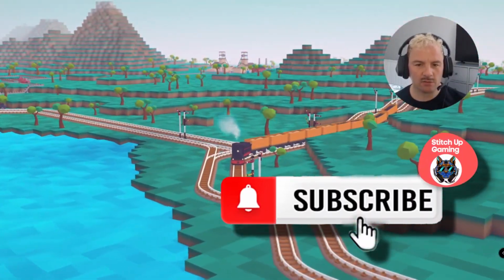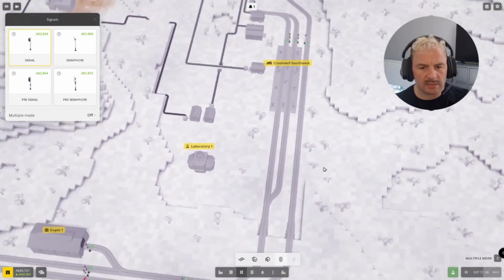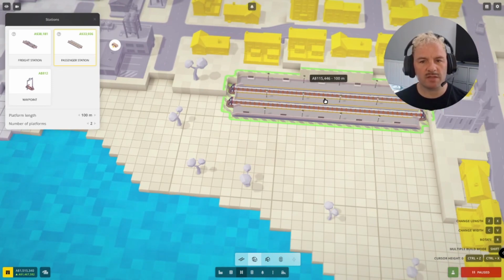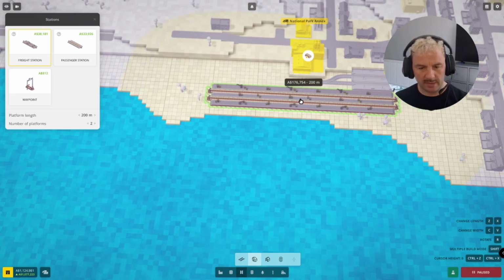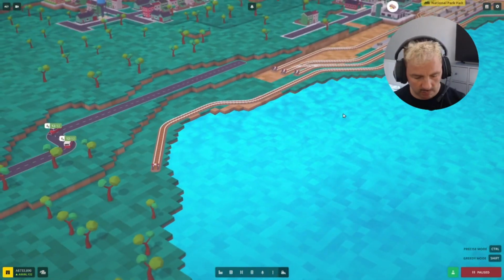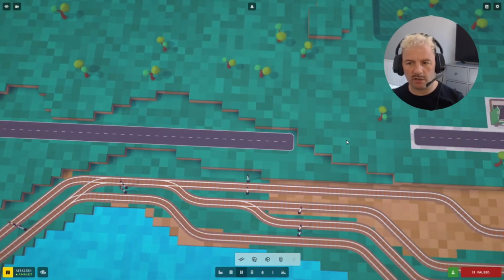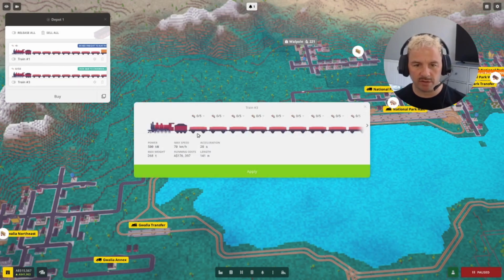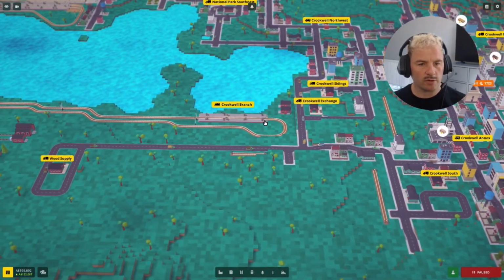#7 Voxel Tycoon 0.85 Steam Release (Passengers Update) | Designing a Passenger/Freight Hub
Its finally here!  The Steam release, along with passengers, is here! Join me as we create transport links, for both goods and passengers.
Let's go!!
Please note: The map seed is 1xk7f97pfk (corrected from E01)